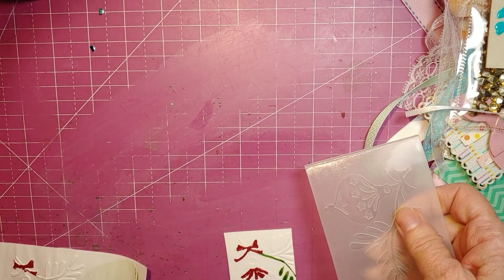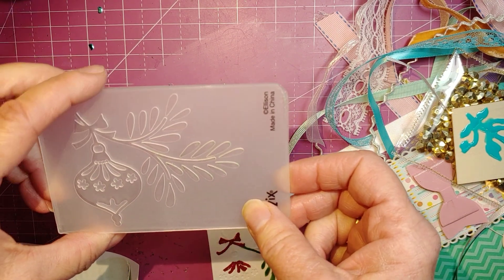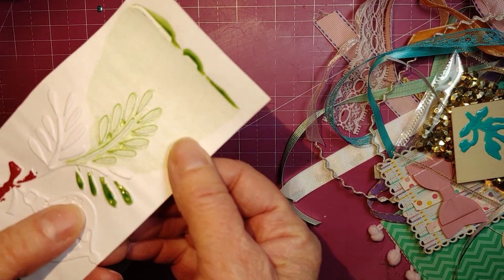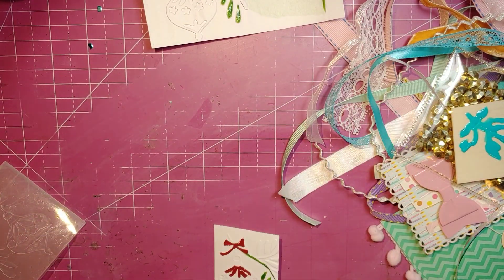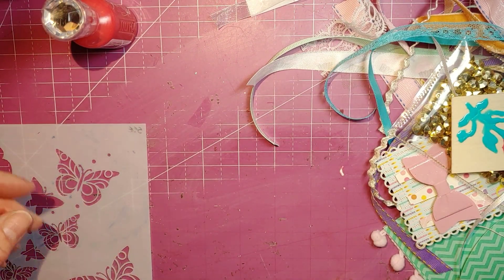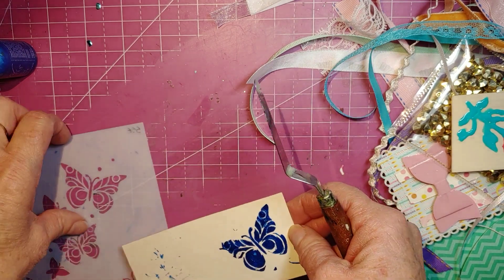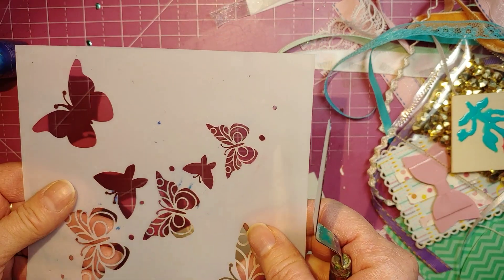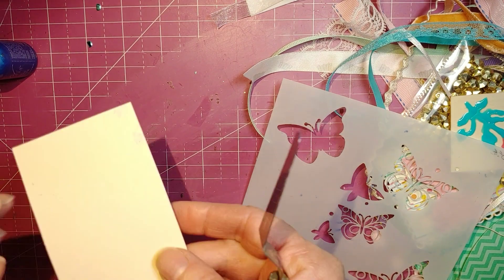More with Nuvo drops and stickles.